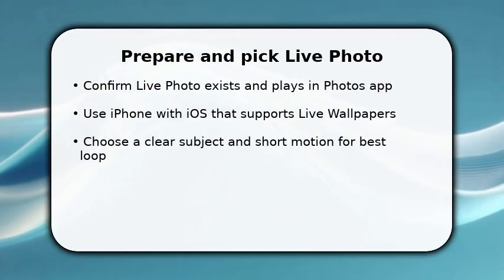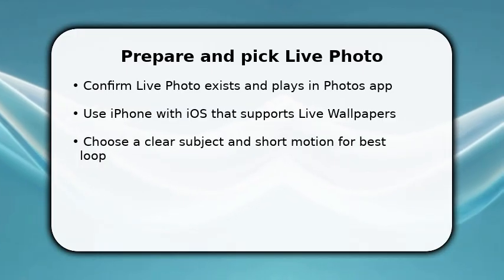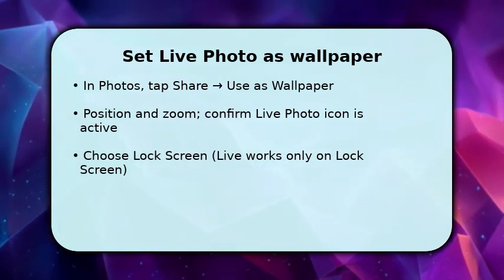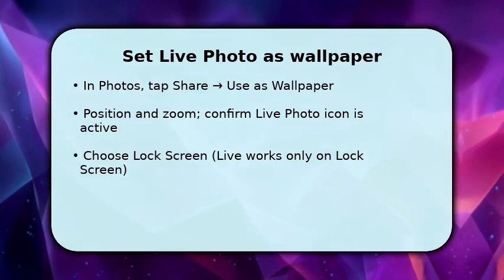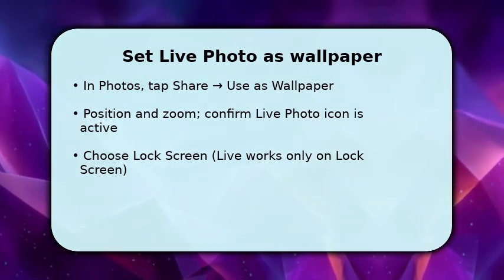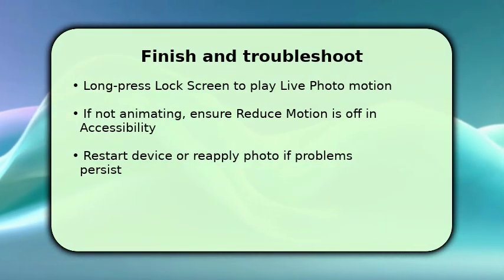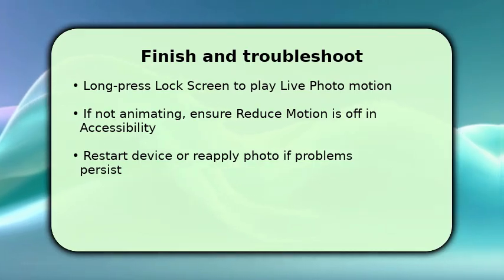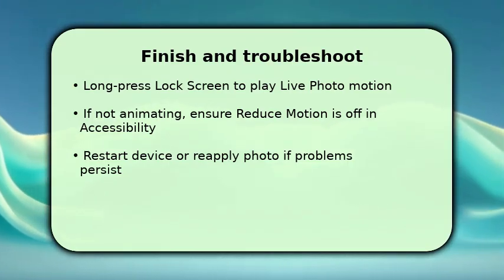How to Use Live Photos as Wallpaper (only Way)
Discover the unique way to set your iPhone's live photos as wallpaper. This video guide takes you through a step-bythy process, ensuring that even if it seems like there are no other options available (only way), viewers can still personalize their device with this creative touch.

Live Photos, iPhone Wallpapers, Set Live Photo as Background, Personalization Tutorial, Step-by-step Guide, Customizing iPhone Display, Photography Hacks for IOS Devices, Using Apple Features to Decorate Your Home Screen, Live Photography Tricks, iPhone Customizations